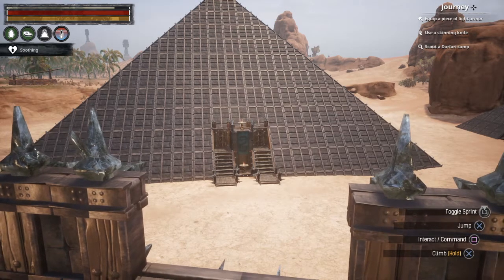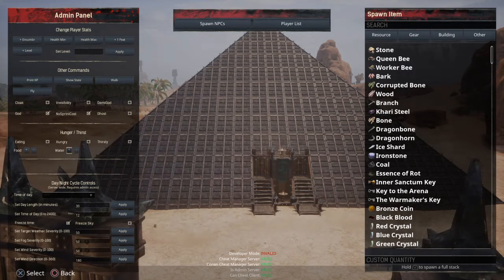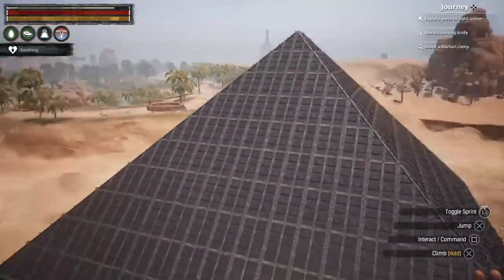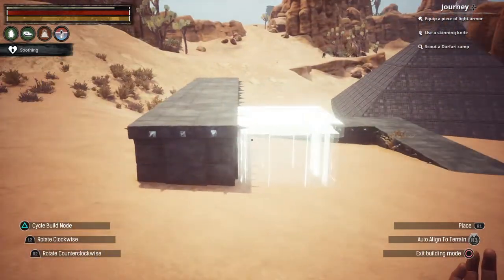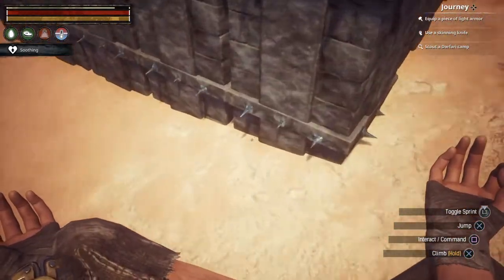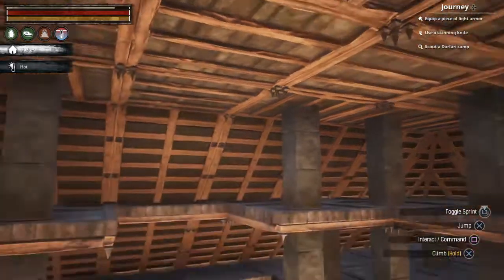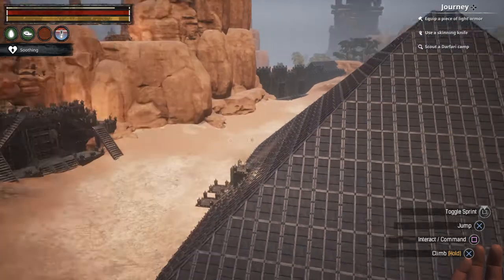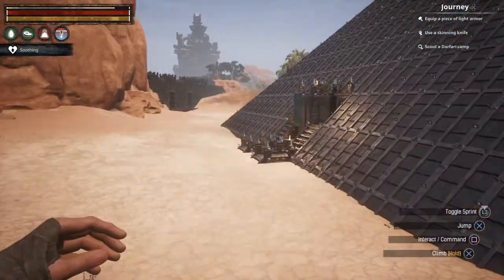Building in Conan Exiles on PS4: Getting started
Brief "how to" video for beginners